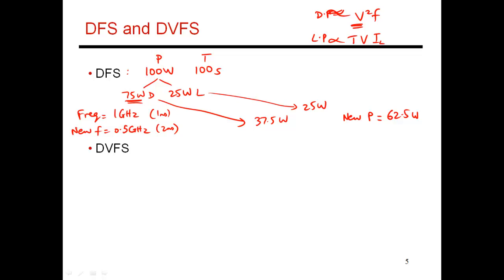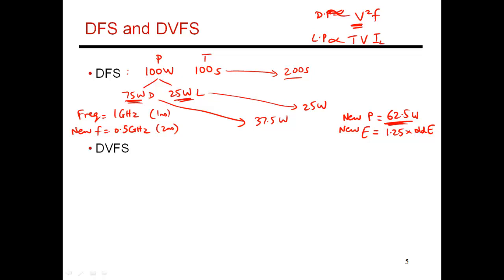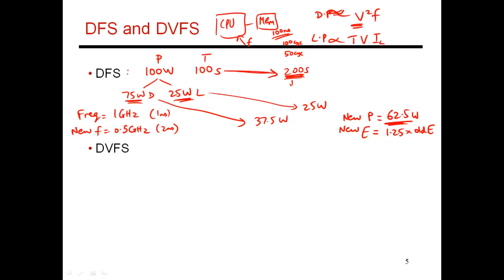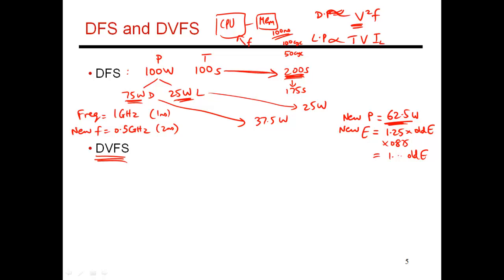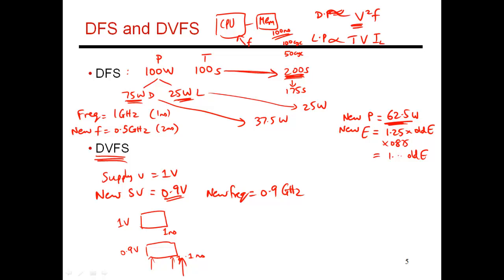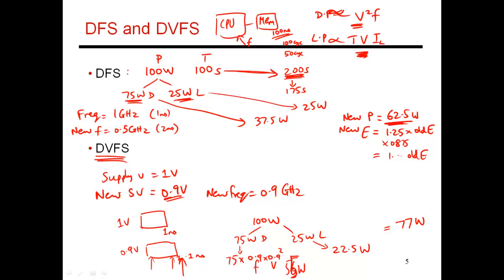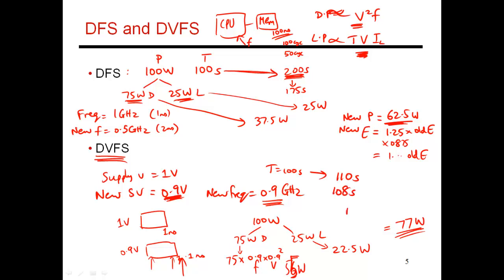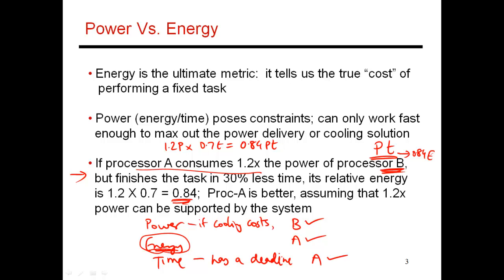CS6810 -- Lecture 22. Lectures on Hardware-Based ILP.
Topic: Hardware-Based ILP (Lecture 2 of 15). DFS and DVFS examples.